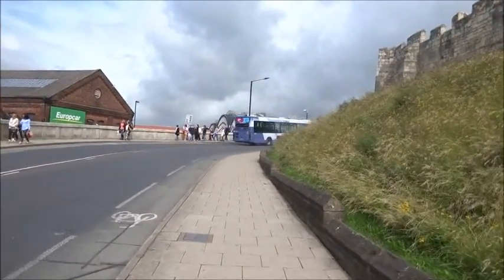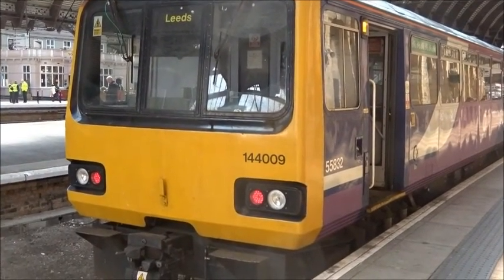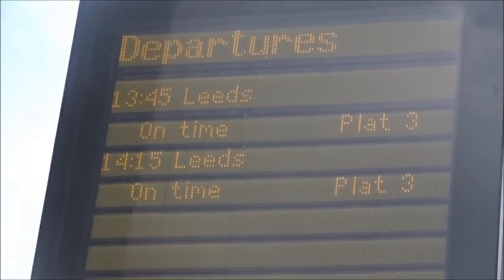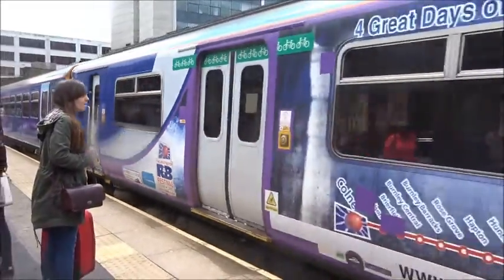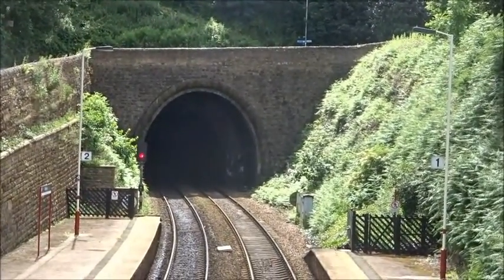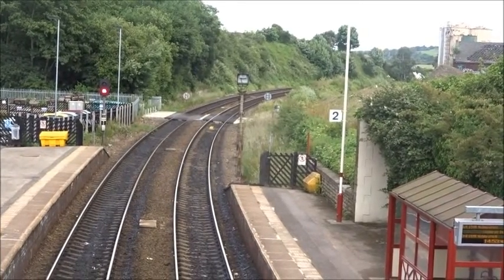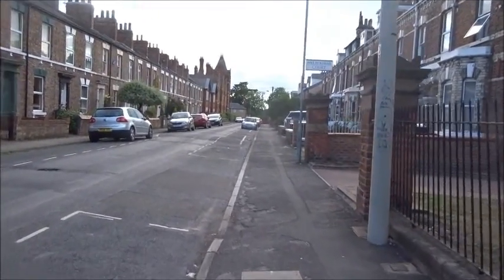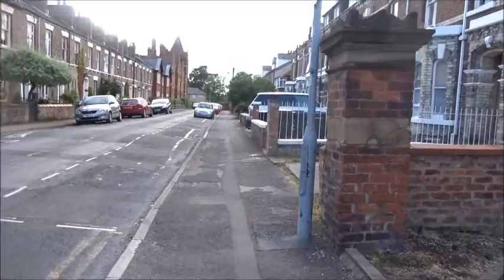(Scott's Diaries Episode 27 Northern Weekend Rover Day 1).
In Scott's Diaries Episode 27 I visit Harrogate, Leeds and Morley on my first day of my Northern Weekend Rover on Saturday 2 July 2016.